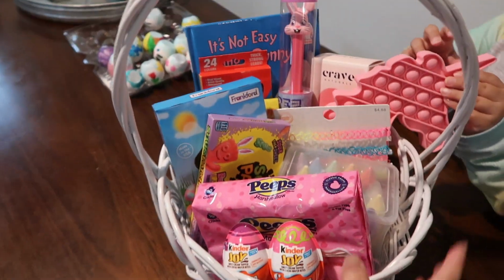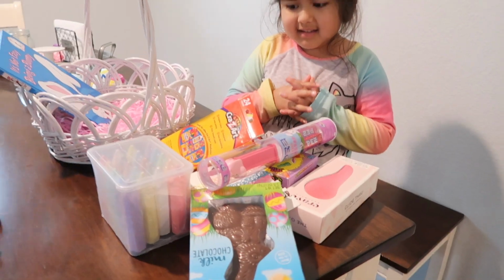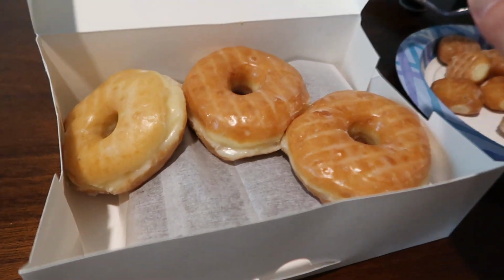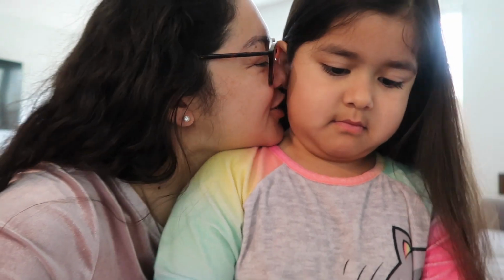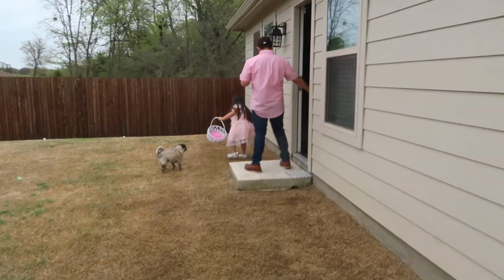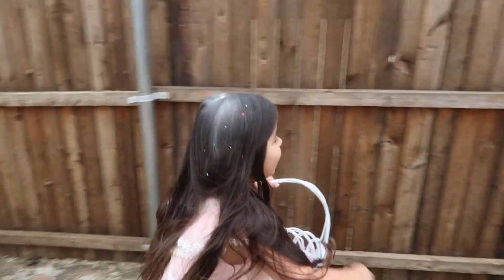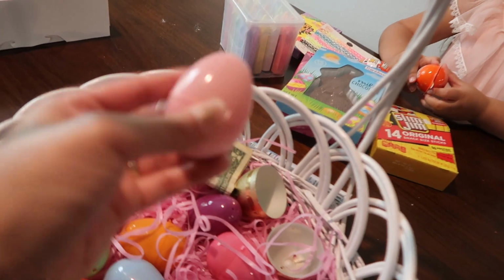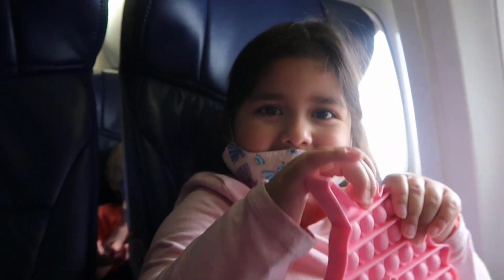EASTER 2021 SPECIAL! Open Easter Basket, Confetti Eggs (Cascarones), Last Minute Travel Plans + MORE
In today's vlog we celebrated Easter! Alondra opened her Easter basket & presents, we had our egg hunt and cascarone (confetti eggs) battle and we had some last minute travel plans! Was a great Easter overall and I hope y'all enjoyed our Easter 2021 Special!

V I D E O  L I N K S:
Easter Basket
5 pack Chokers
Colored Pencils
Sidewalk Chalk
It's Not Easy Being a Bunny Beginner Book
Unicorn Pop It
Crave Naturals Detangling Brush
Alondra's Easter Dress

HI! On my channel you'll find daily vlogs, plan with me's, lifestyle and mommy videos! I'm married to my prince charming, Hiram, and we have our 6 year old princess, Alondra, and our sweet angel, diagnosed with Trisomy 18 (8/17/2017).

→Try Home Chef & get $35 OFF your 1st box!

We each get 1 month FREE!